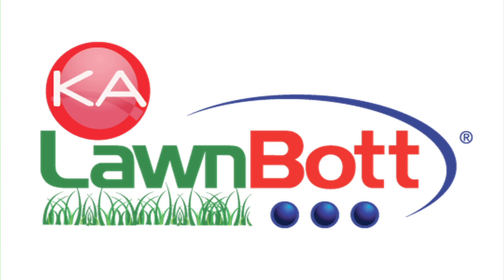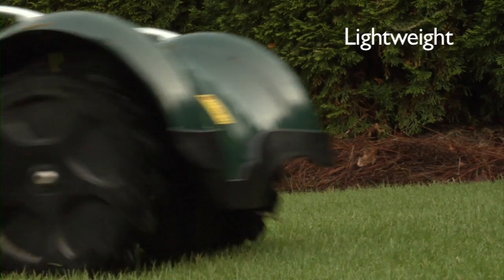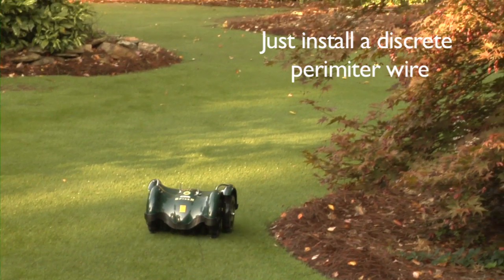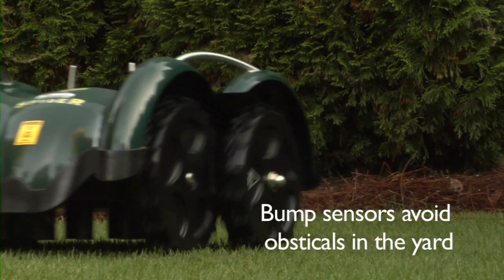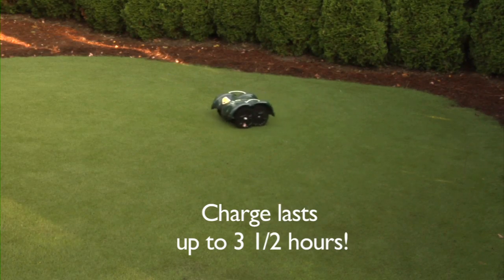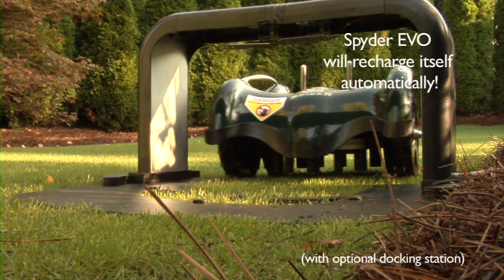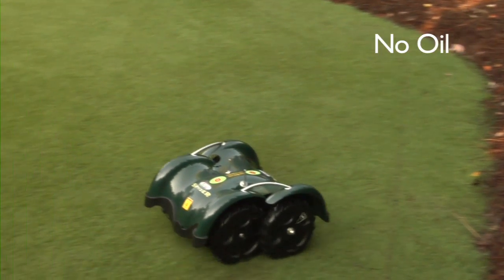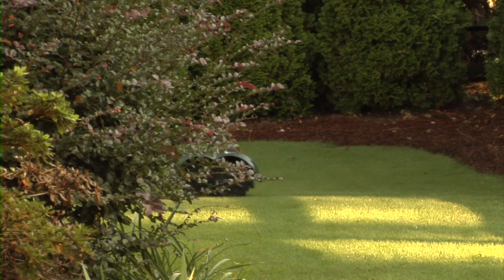L50EVO without contact info Vimeo HD